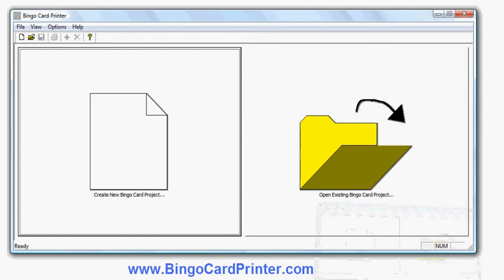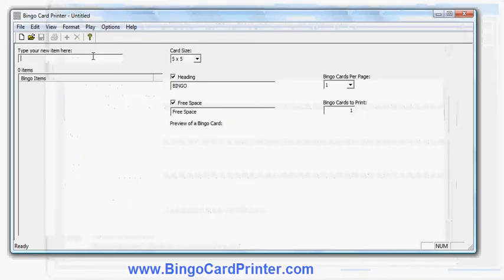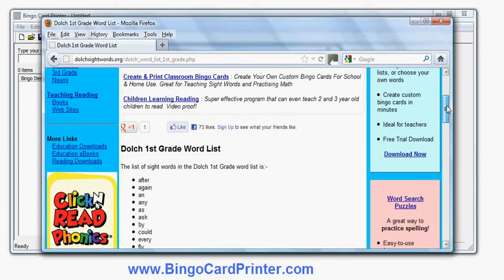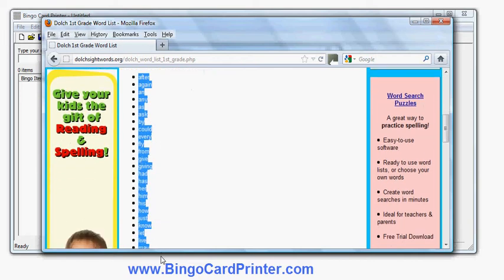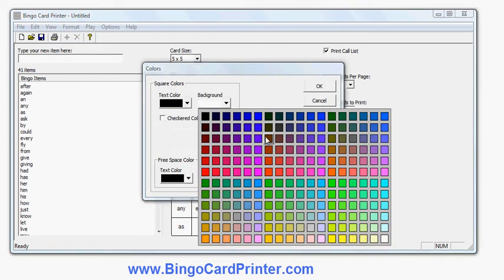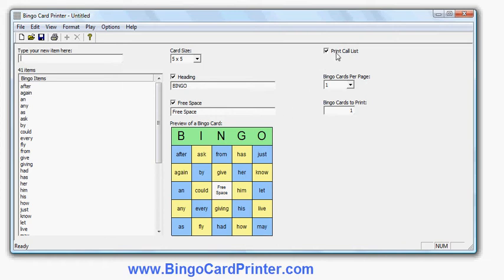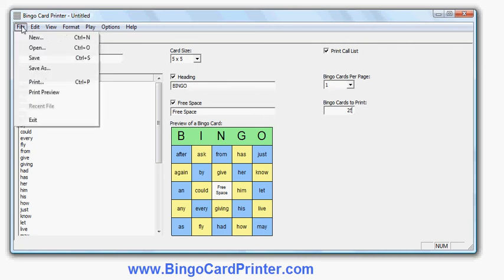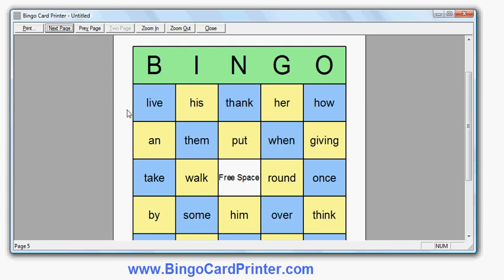Dolch Sight Word Bingo Cards - using sight word bingo to teach reading in K-12 education or ESL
- how teachers can create custom bingo cards for teaching reading. How to Dolch sight word bingo cards - visit the website to download a free trial version of the software and see for yourself how easy it is to create custom bingo cards (also known as "bingo boards" and "bingo worksheets")